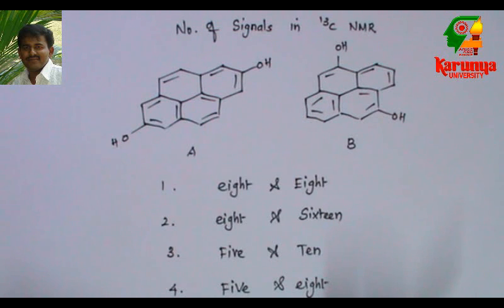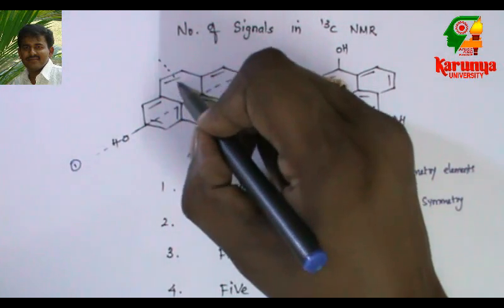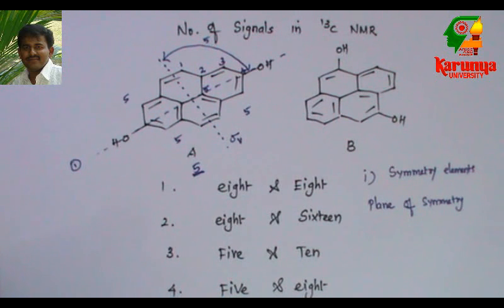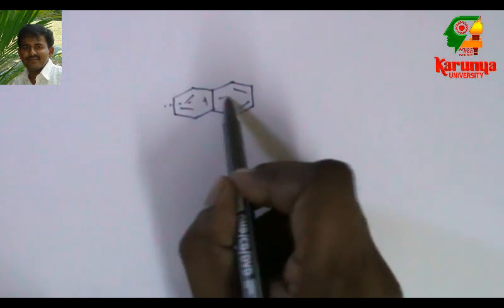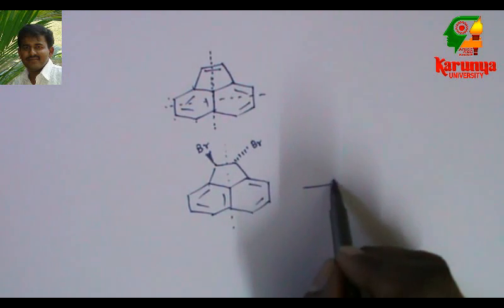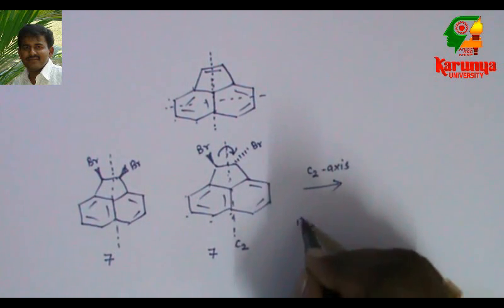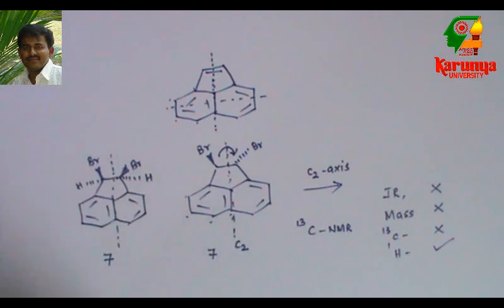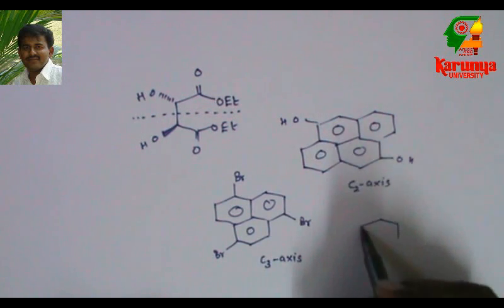13C-NMR CSIR NET organic chemistry problem by Dr.L.Emmanuvel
symmetry elements and NMR